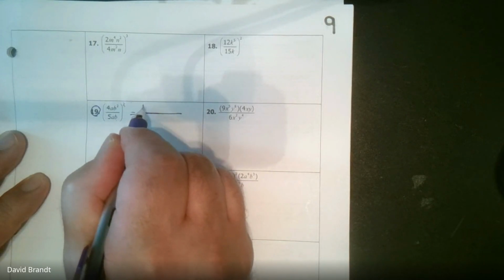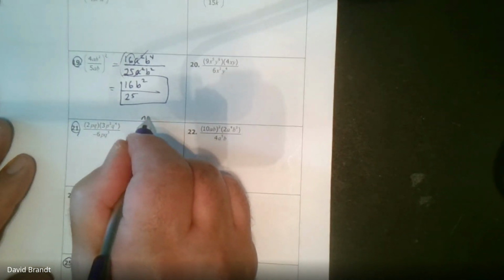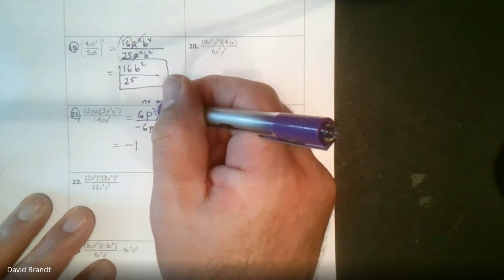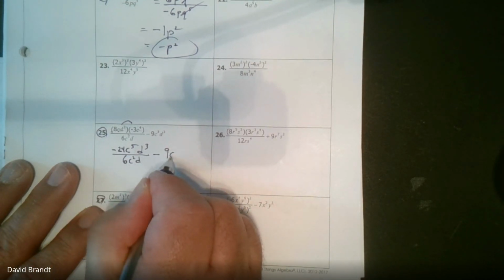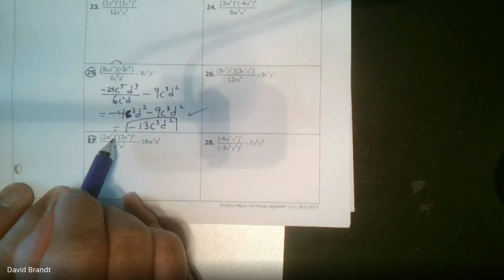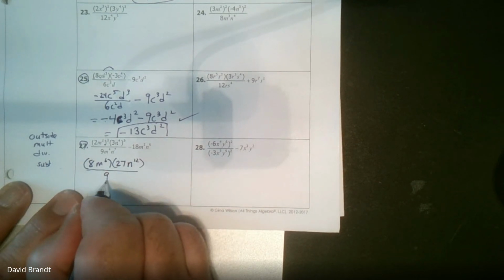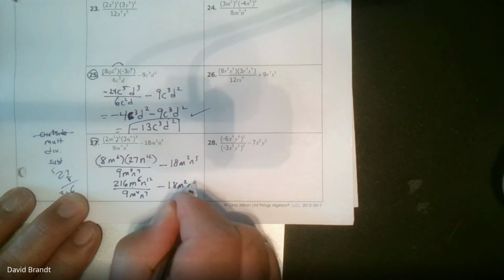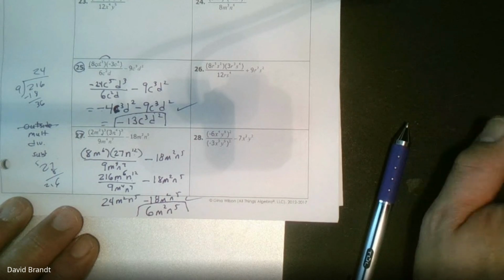Algebra 1 Unit 7 Mixed Practice with Division Page 8, 9